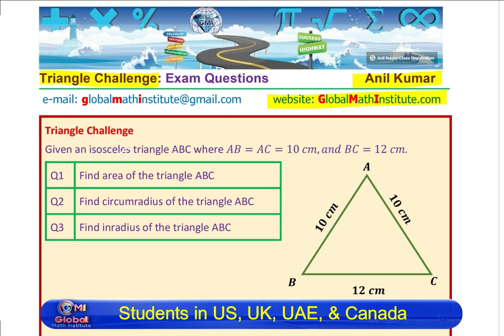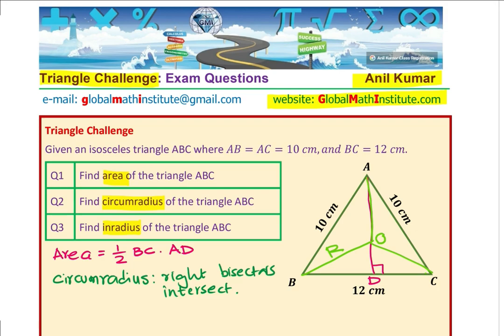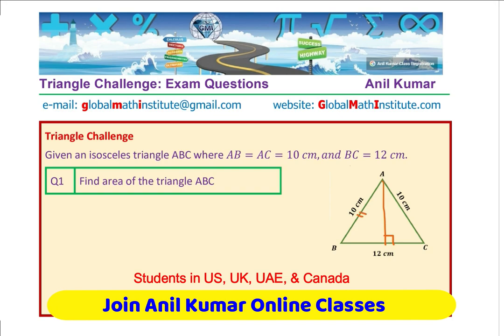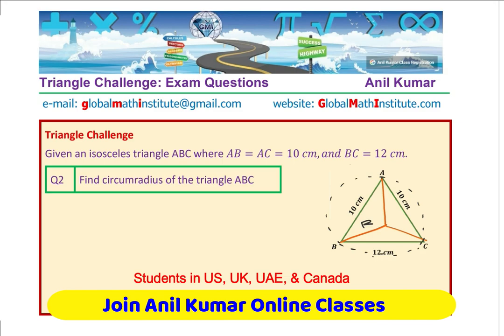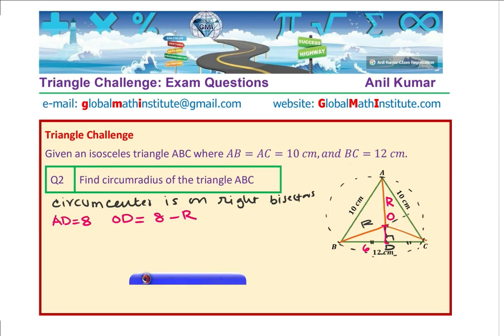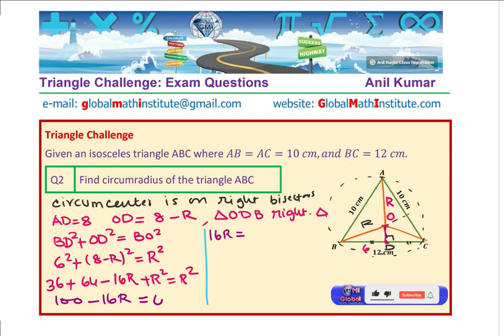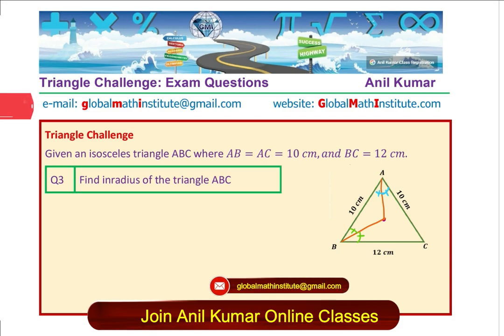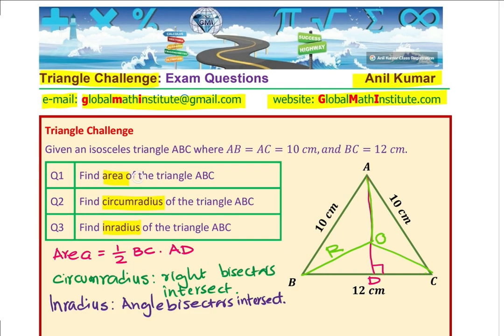Find Area Circumradius Incentre for the Triangle Important Triangle Challenge Questions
The circumcenter of the triangle with vertices (-7, 1), (-5, 5) and (-1, 3) is
Circumcenter of a triangle is the point of intersection of the right bisector of the three sides of a triangle. All the three vertices are same distance away from the circumcentre and so a circle can be drawn circumscribing the triangle using this point as the centre.
Orthocentre of a triangle is a point where the perpendiculars drawn from each vertex to the opposite sides intersect. For an acute angle triangle the orthocenter is inside the triangle; for right triangle it is on the hypotenuse and for the obtuse angle triangle it lies outside the triangle.
Incentre of a triangle is the point of intersection of three interior angles of a triangle. A circle inscribed in a triangle can be drawn with center at the incenter.